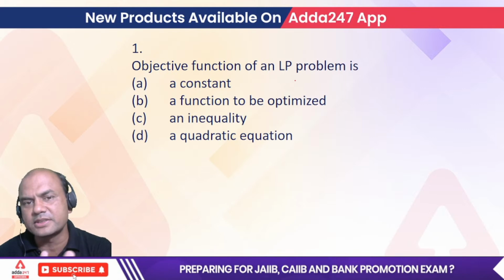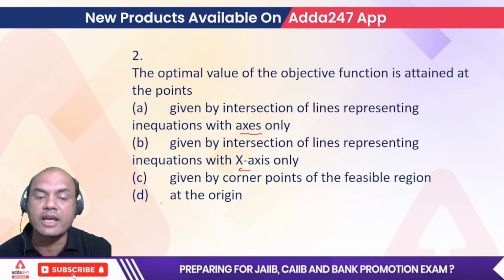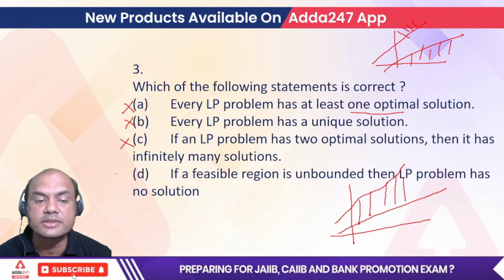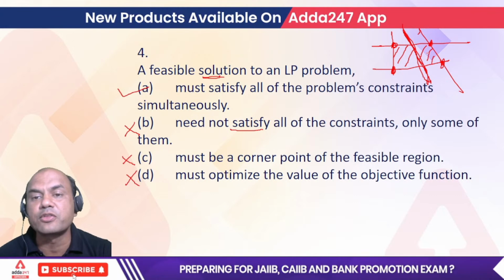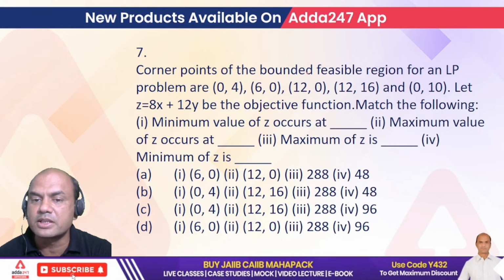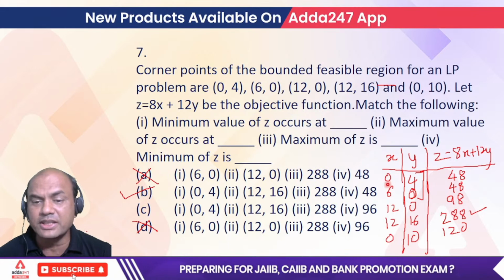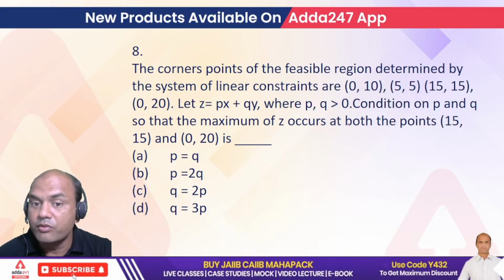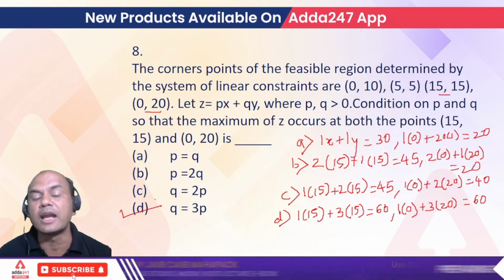CAIIB Dec Exam 2022 | CAIIB MCQ Series | New Pattern and Updated Syllabus | Class 27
CAIIB Dec Exam 2022 | CAIIB MCQ Series | New Pattern and Updated Syllabus | Class 27 | CAIIB 2022 Preparation

JAIIB AFB English Medium Special Series:-